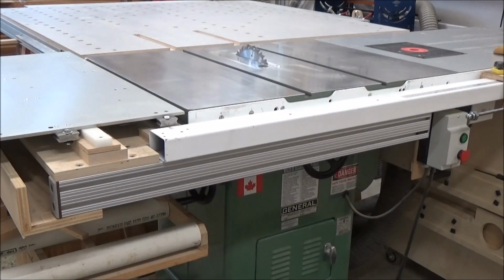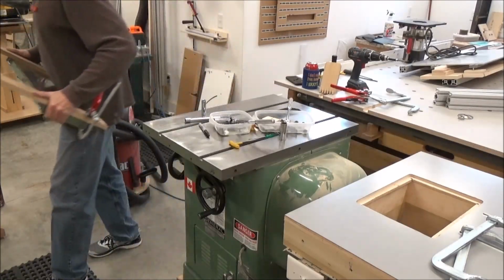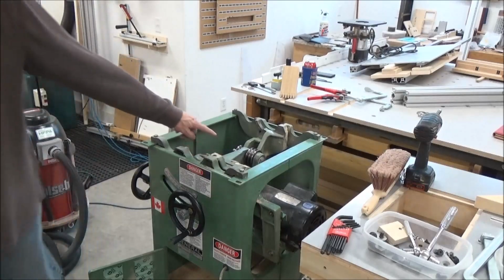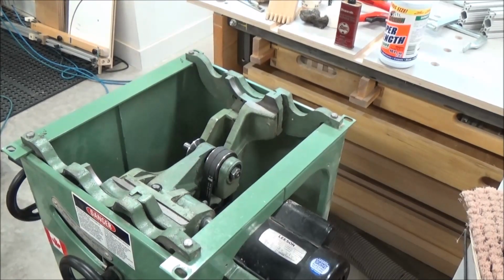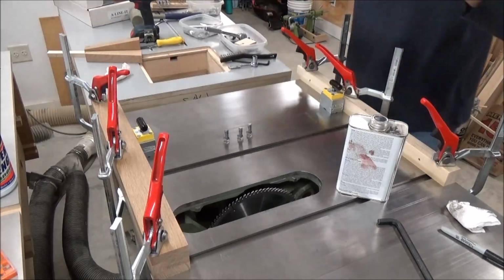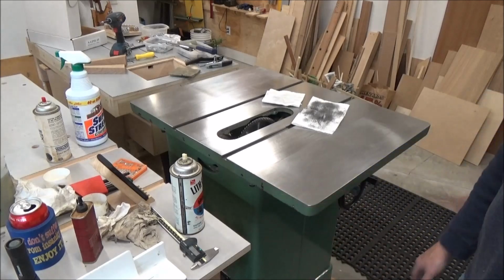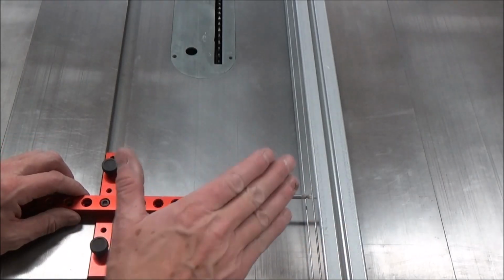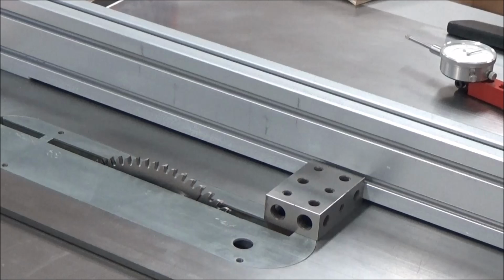Table Saw TLC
It's been long over due, so I finally took a couple of days to give my saw a thorough cleaning and lube. One thing leads to another as you will see.